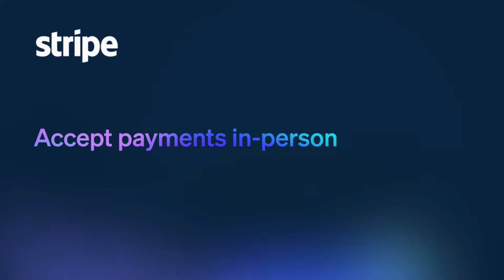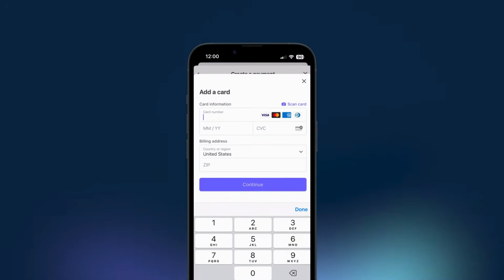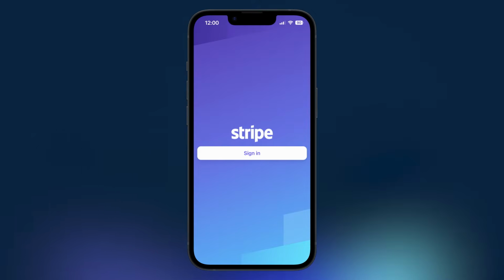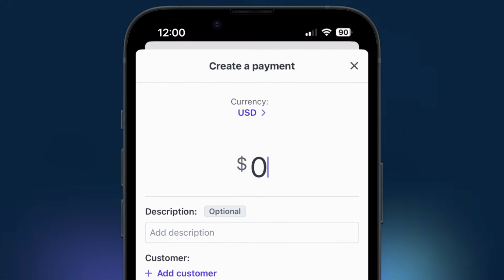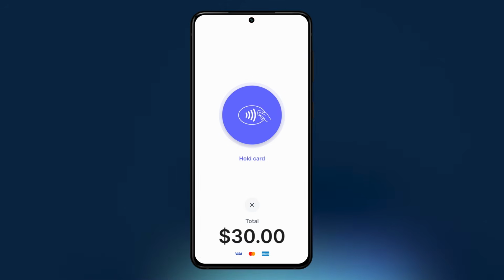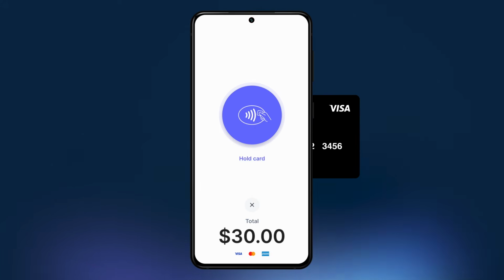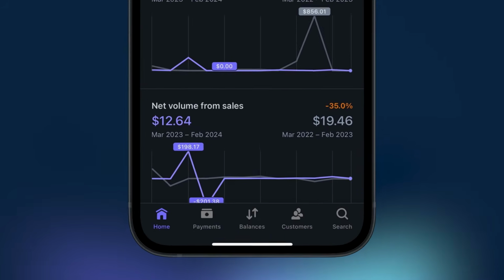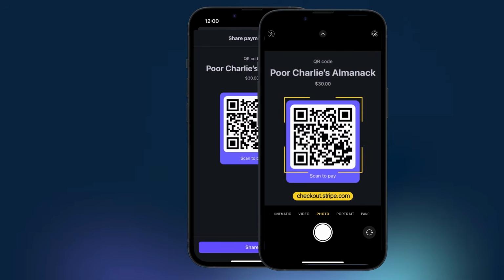No-code: Accept payments in person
Learn how to use your mobile device to accept payments in person with the Stripe Dashboard app, no additional hardware required. This video offers a step-by-step walkthrough of how to use the app to collect payments via Tap to Pay with Stripe Terminal, manual card entry, or QR codes. This video covers opening a Stripe account, setting up the Stripe Dashboard app, and using the versatile payment options available. Get started with Stripe today to start accepting in person payments.

Chapters:
[00:00] [Accept payments in person introduction]
[00:25] [Tap to pay]
[00:53] [Manual payment entry]
[00:59] [QR codes]